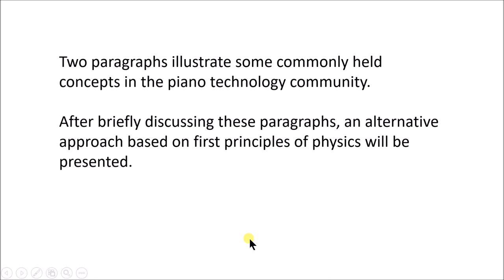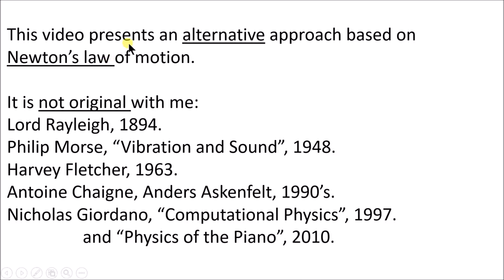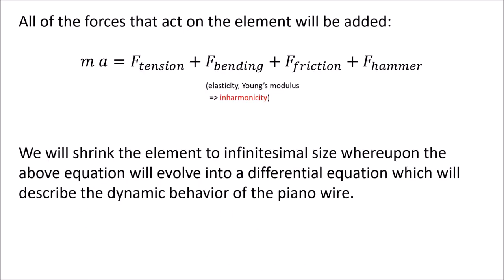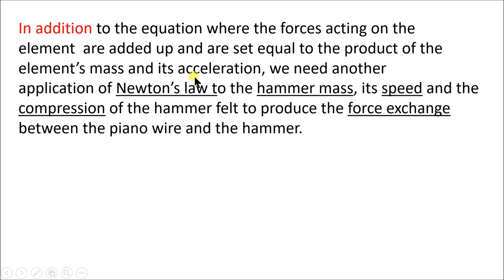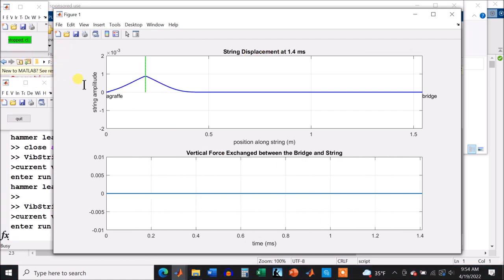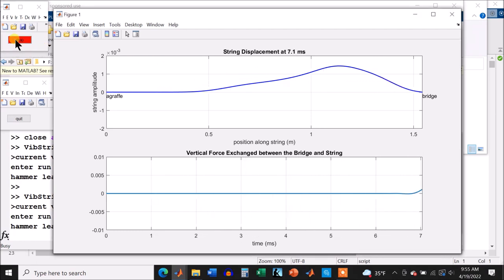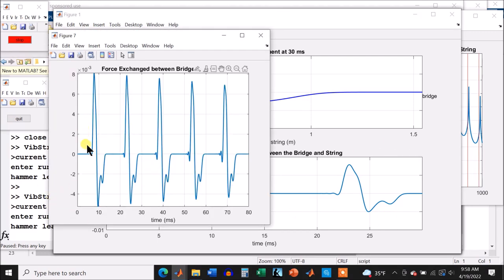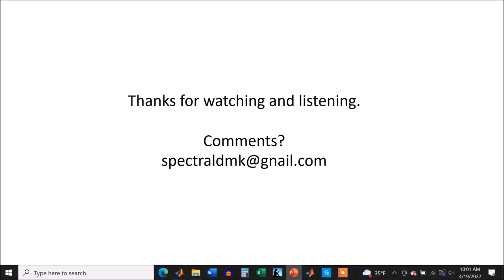Piano Hammer-String-Bridge Dynamics: An Alternative Viewpoint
A Movie showing how the hammer, wire and bridge on a piano interact when the piano wire is struck at 1/8th of its speaking length.